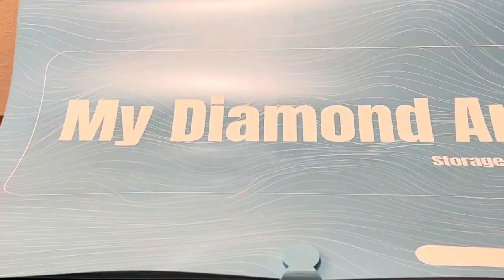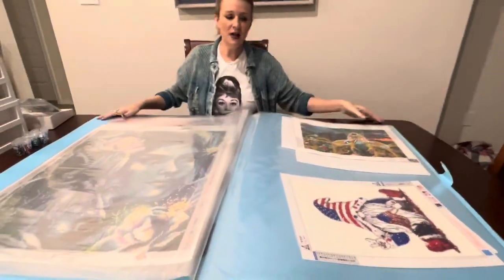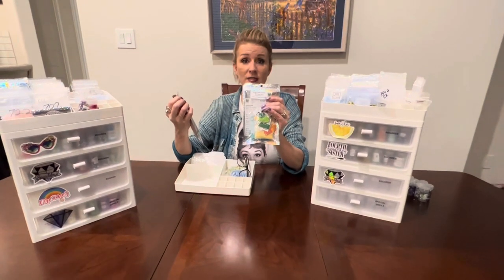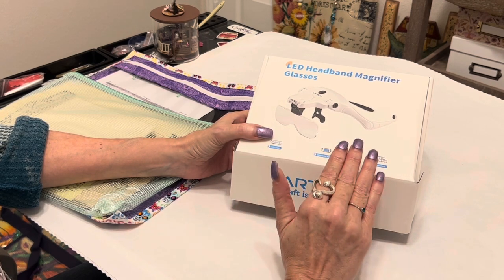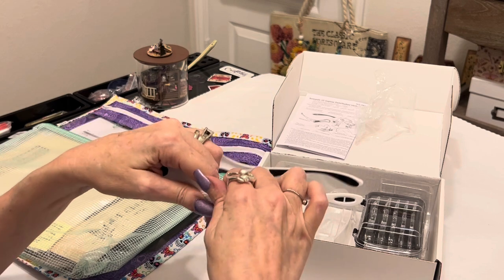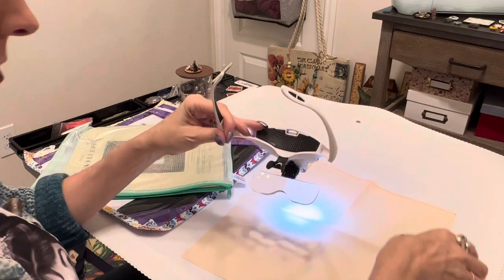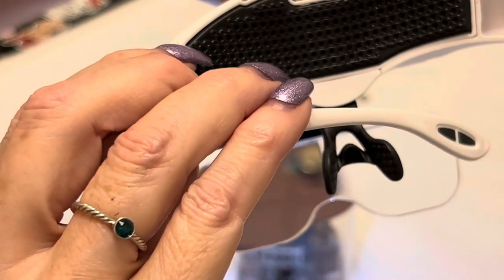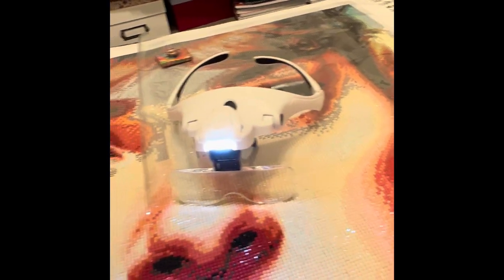A Comprehensive Art Dot Show & Tell!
Art Dot Website